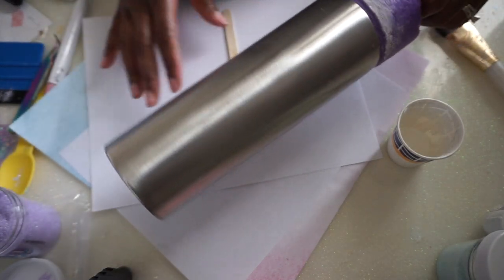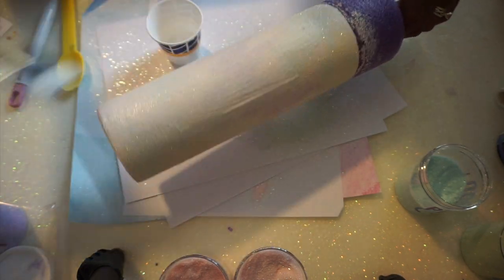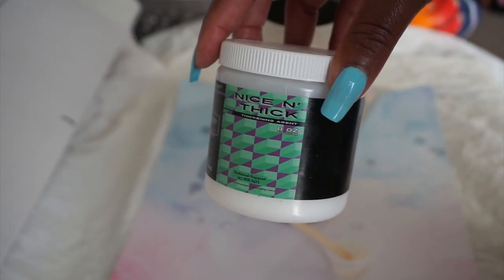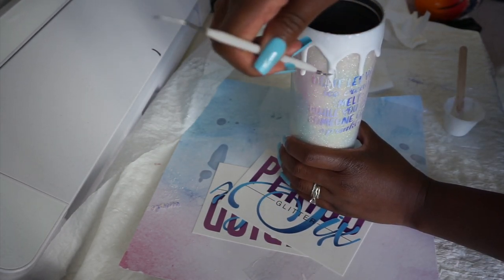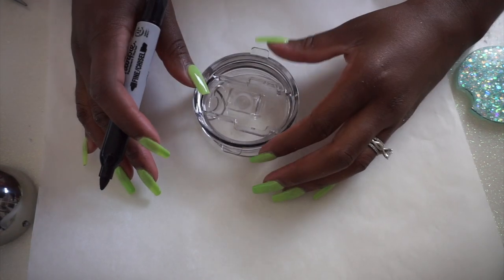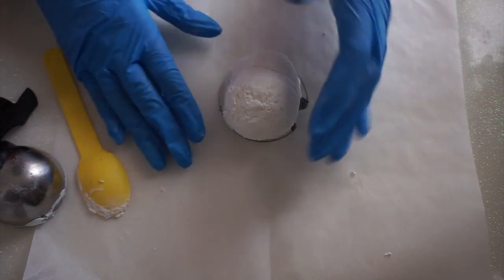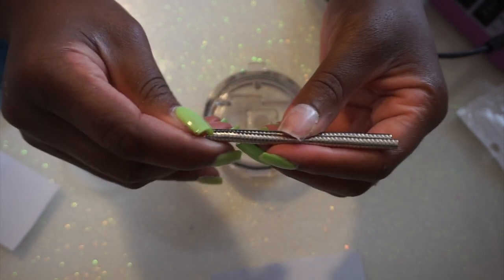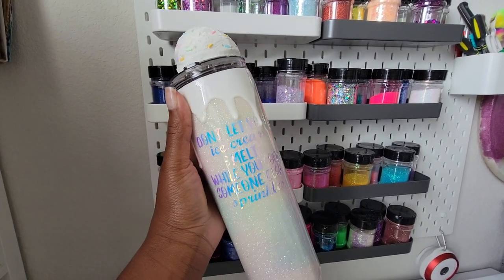Ice Cream Scoop Tumbler Topper Tutorial - Testing out new Counter Culture DIY Products I Period Six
This is my little YT channel where I share my love of crafting with the world. Today I am making a ice cream scoop cup topper.  I really have been digging the fancy tumbler toppers!  I feel like it takes an ordinary glitter tumbler and turns it into an extraordinary one with just a little extra effort!  Products used are listed below.

Mod Podge
UV Resin
UV Lamp
Cup Holder Mold
Cup: Stainless Steel Depot (This style is no longer available :( )
Prime Time, Epoxy, Nice and Thick, Prime Time, Culture Sculpt; Quick Coat: Counter Culture DIY